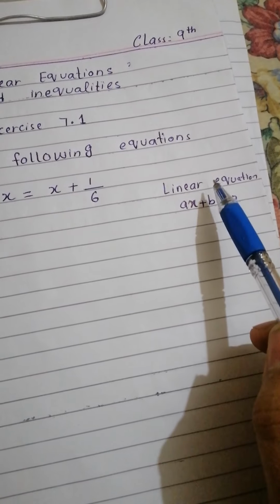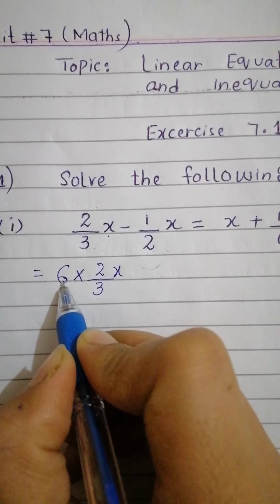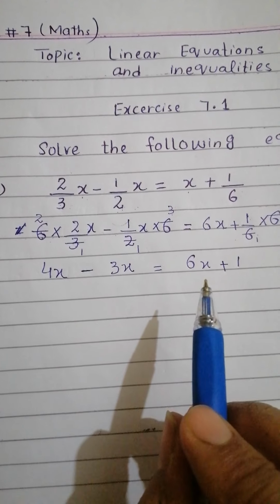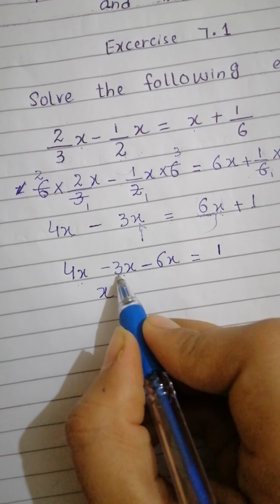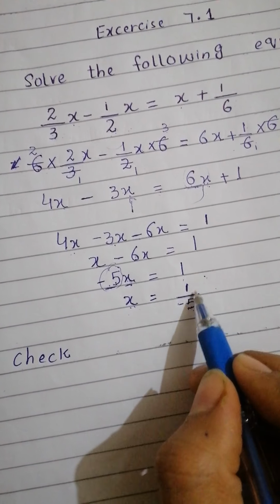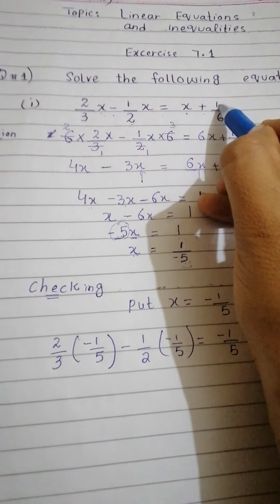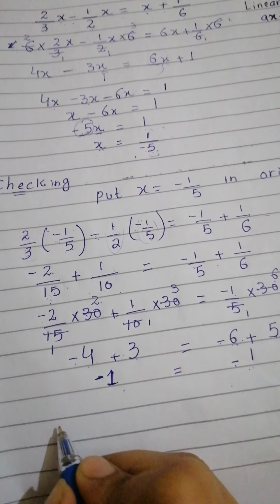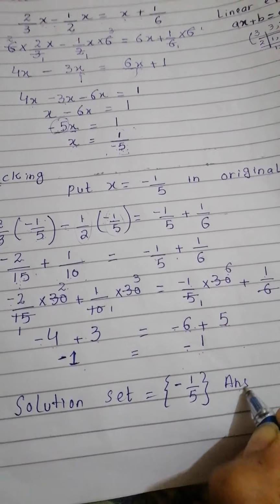Linear equations (unit 7, 9th class)